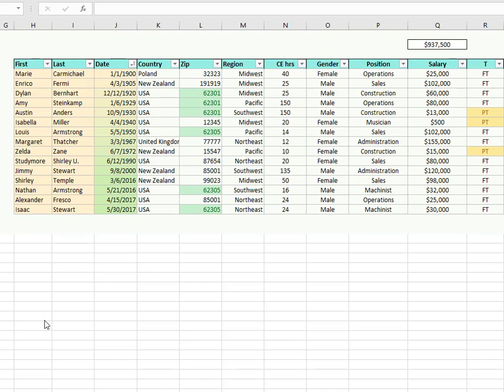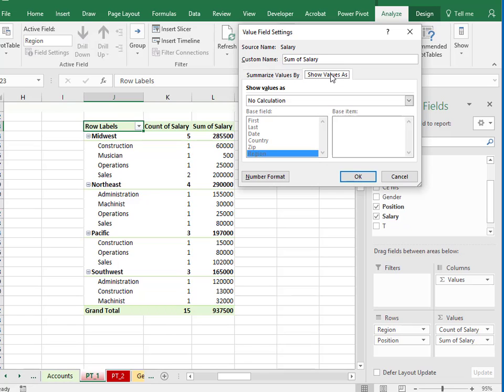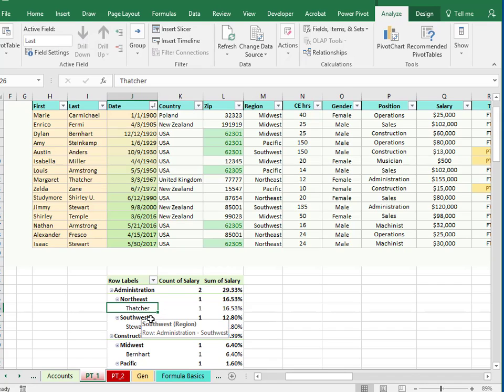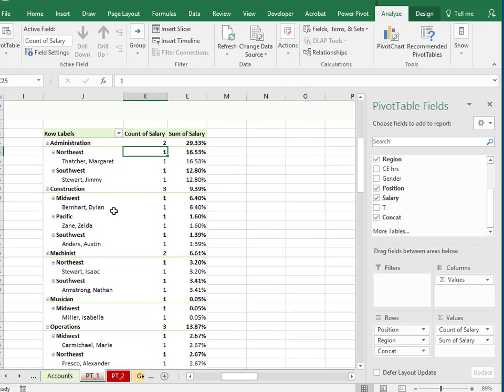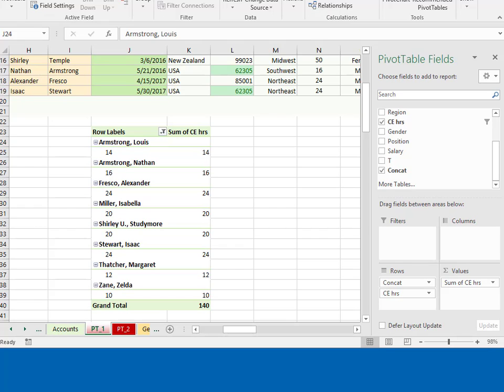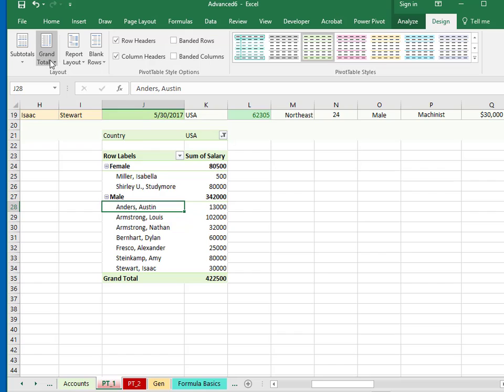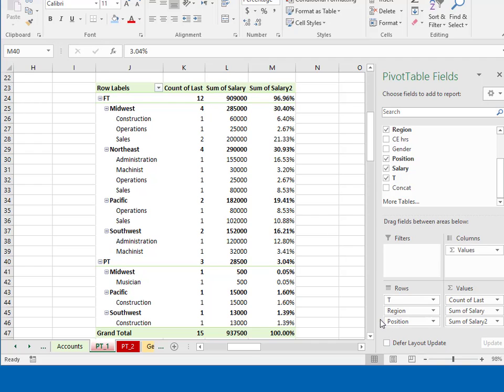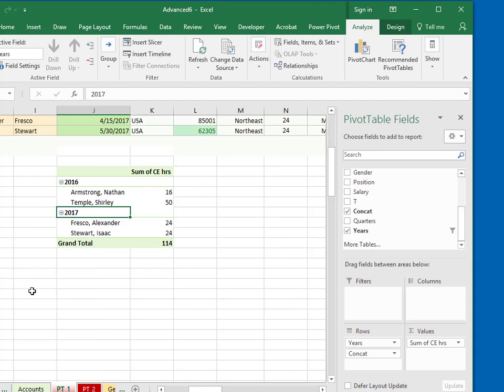PT2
Pivot Tablers part 2